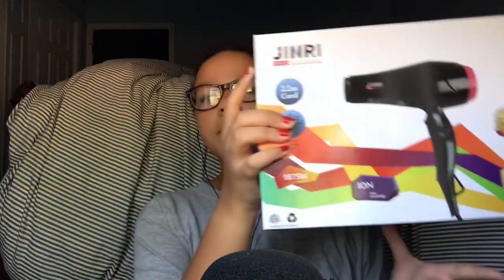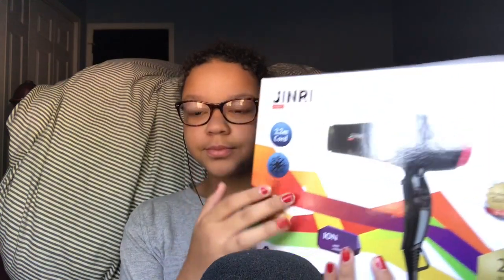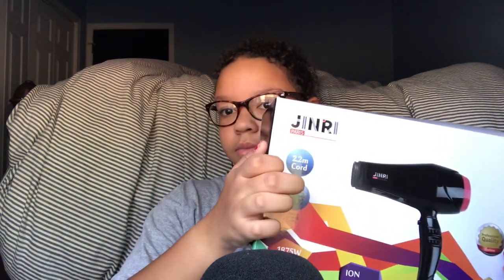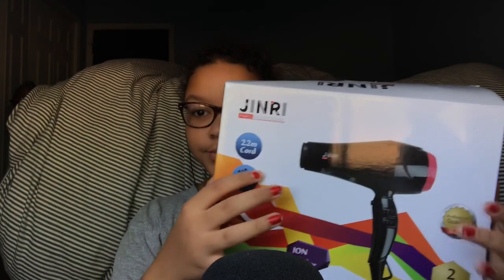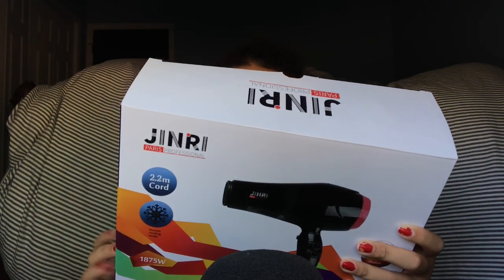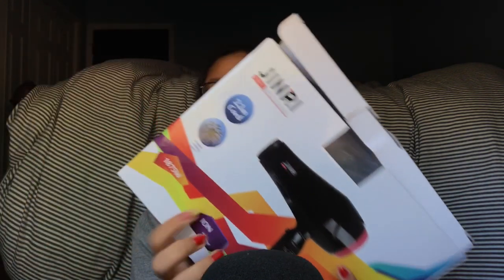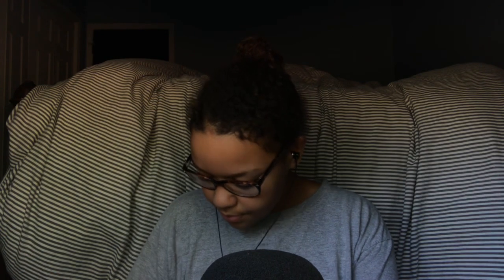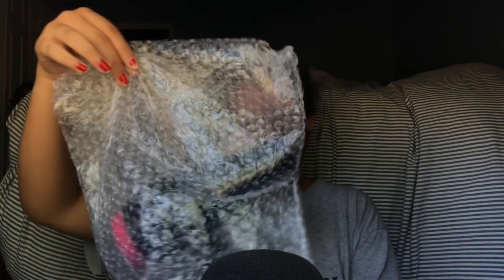ASMR- trying the JINRI blow dryer!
•remember that this is a fun and happy channel, so don’t take anything to seriously•

•this channel is for acceptance and to spread kindness, no one is judged and everyone is equal on this platform• 🏳️‍🌈🏳️‍🌈🏳️‍🌈
*all hate will be blocked and forgotten*

•and remember I love you my beautiful little rainbows 🌈 •